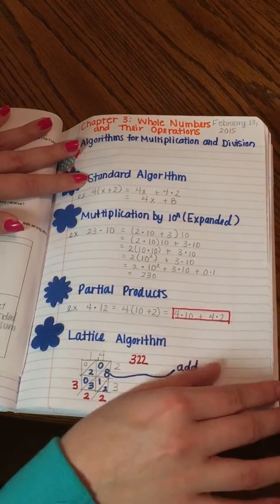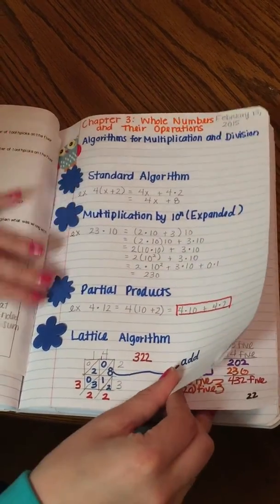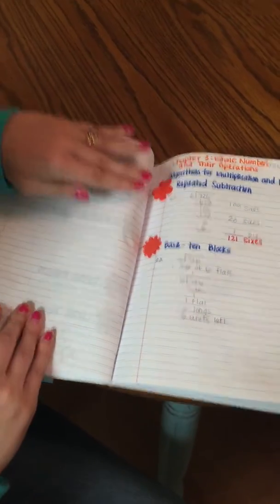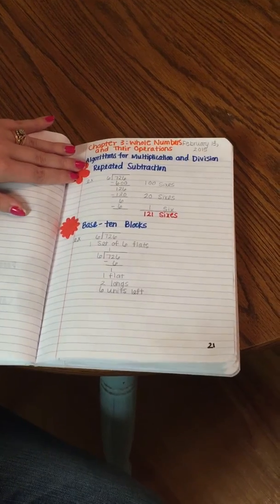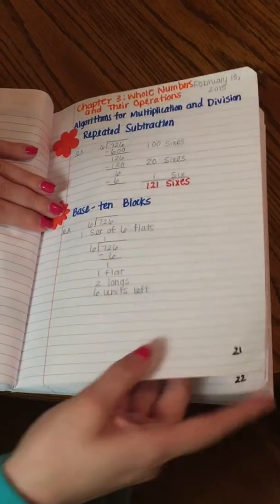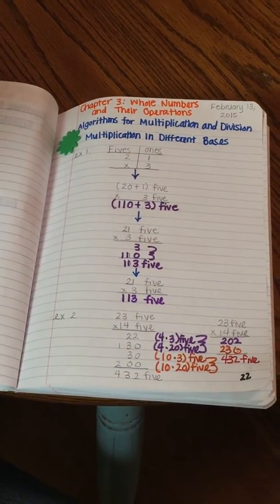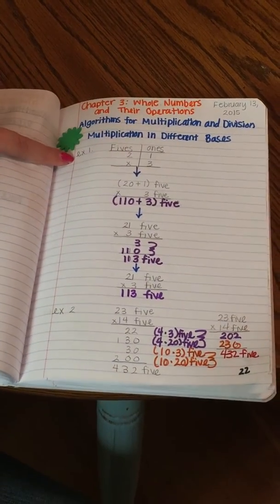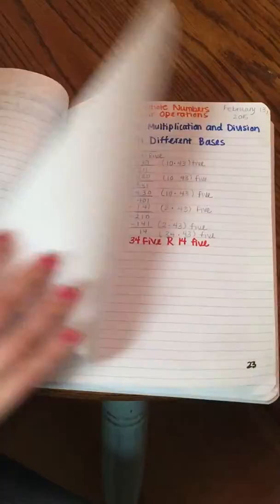Learning Log (2.1-3.5)